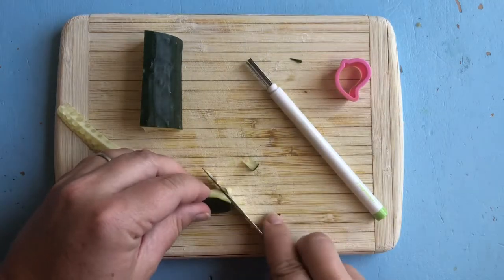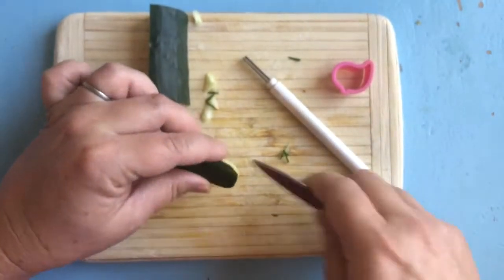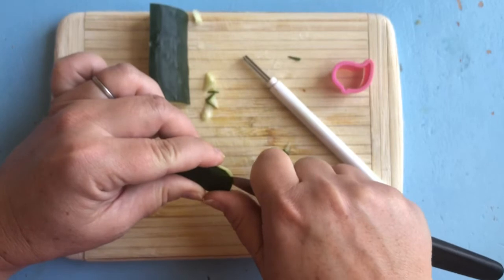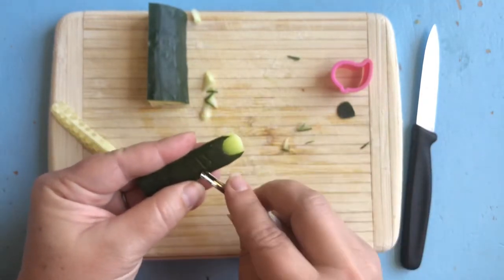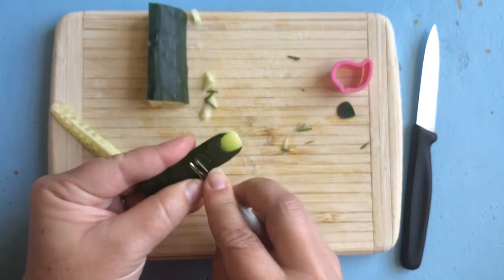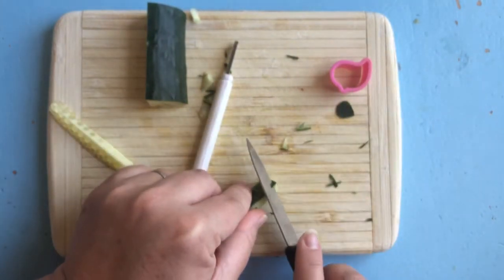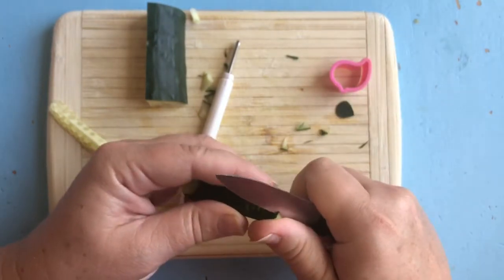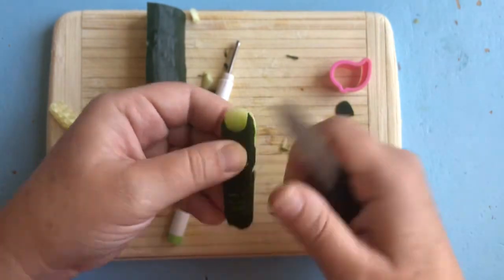Learn to Make Spooky Cucumber Fingers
This quick tutorial will show you how to turn cucumber sticks into spooky green fingers! They are cute for Halloween lunch boxes or snack platters and your kids will love them!

Here's a link to a knife similar to the one I use in this video (You can use a regular knife -- this one just makes it easier.)